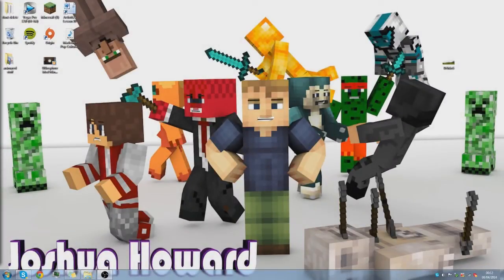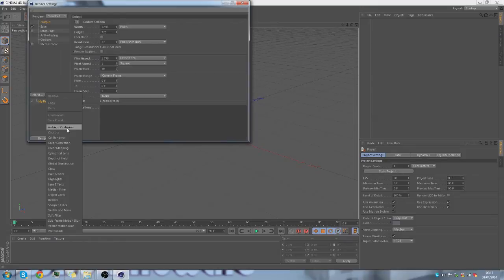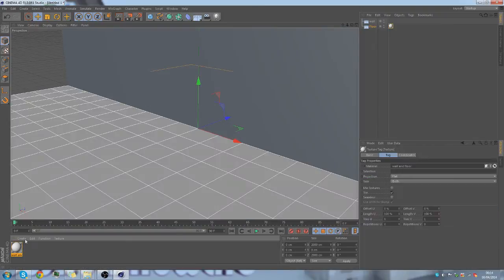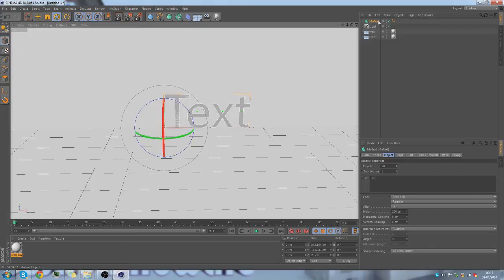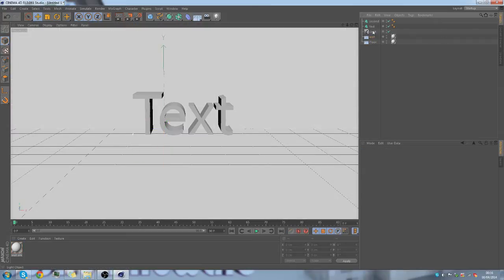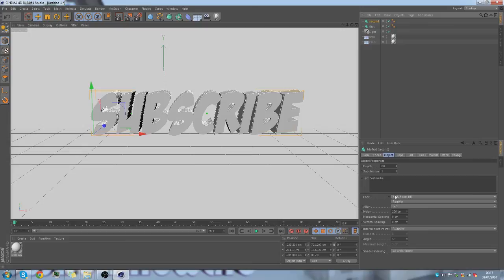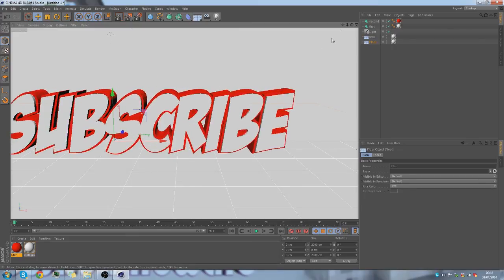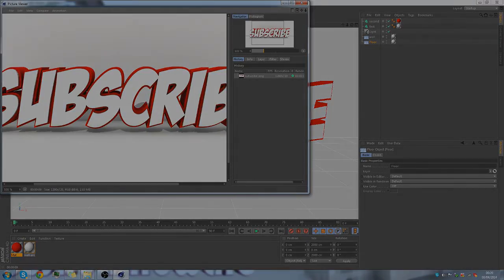Cinema 4D 3D Text Tutorial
hey guys welcome to a all new tutorial. i have made sure that this video is  as easy to follow as it is to watch. if you had any problems with following or you get stuck pause the video and catch up if not email me for help. so if you like this video don't forget to leave me a like and if you really liked it don't forget to subscribe to me thanks guys and happy editing

XTRA TAGS
Cinema 4D
Cinema 4D  64 BIT
Cinema 4D  Text
Cinema 4D  3D Text
Cinema 4D  3D
Cinema 4D  Lighting
Cinema 4D  colours
Cinema 4D  cool text
Cinema 4D  text
Cinema 4D  cool 3D Text
Cinema 4D  3D Font
Cinema 4D  BaBaBoom
Cinema 4D  Font
Cinema 4D  Stage
Cinema 4D  Render
Cinema 4D  Animation
Cinema 4D  Software
Cinema 4D  Tutorial
Cinema 4D  Text Tutorial
Cinema 4D  Games
Cinema 4D 3D Tutorial
Cinema 4D  Rockman250x1
Cinema 4D  Review
Cinema 4D  Tut
Cinema 4D  3D Text Tut

,Cinema 4D  Text Tutorial ,Cinema 4D  Games,Cinema 4D 3D Tutorial ,Cinema 4D  Rockman250x1,Cinema 4D  Review,Cinema 4D  Tut ,Cinema 4D  3D Text Tut